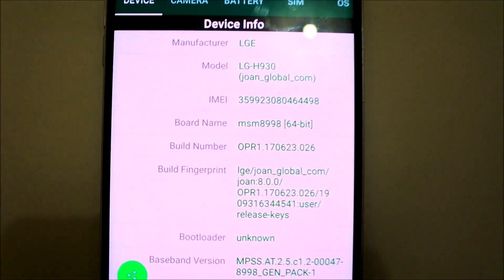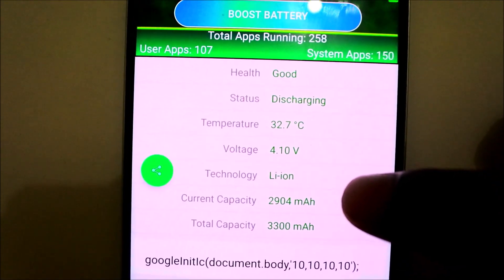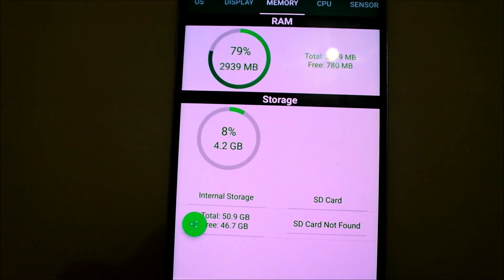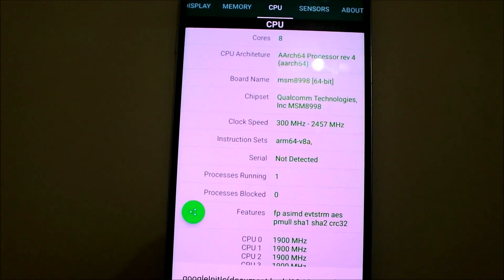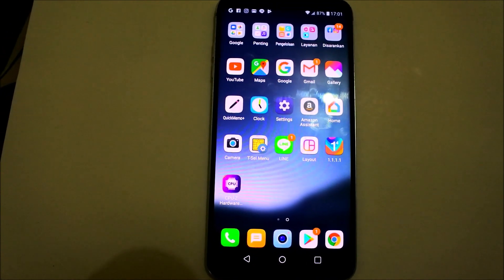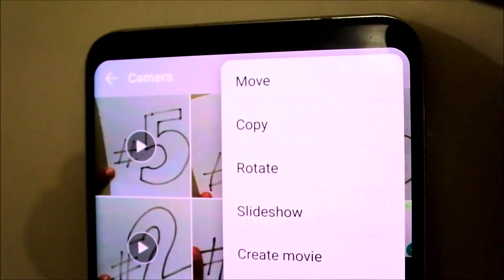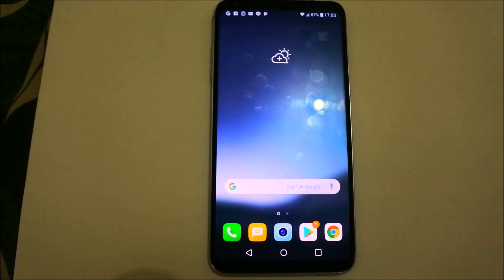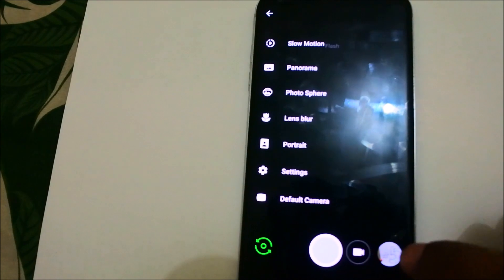5 reason to buy LG V30 in 2019